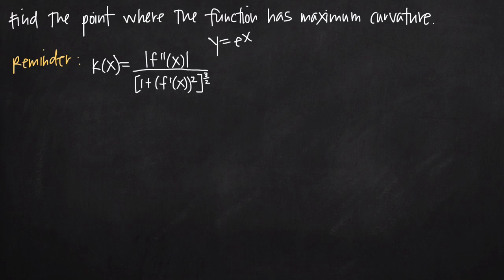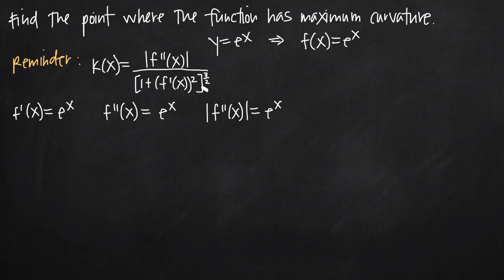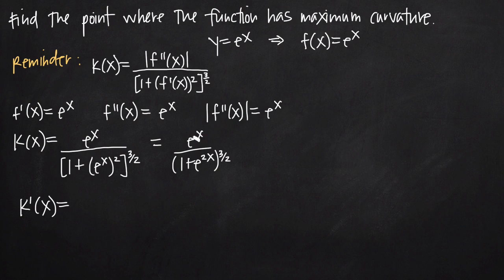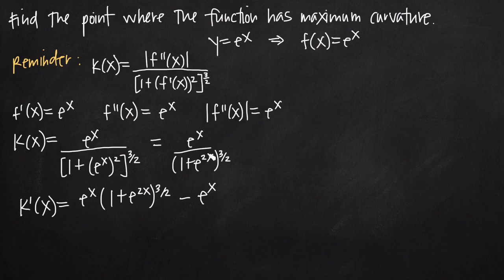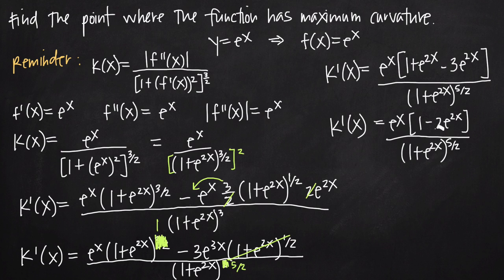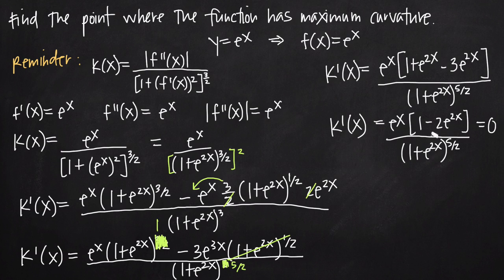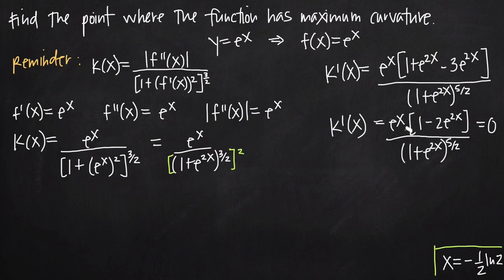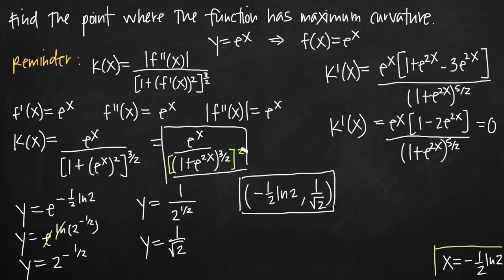maximum curvature of the function (KristaKingMath)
In this video we'll learn how to find the maximum curvature of the function.